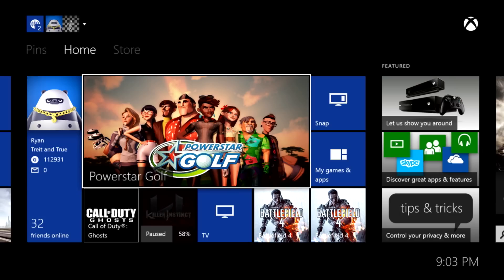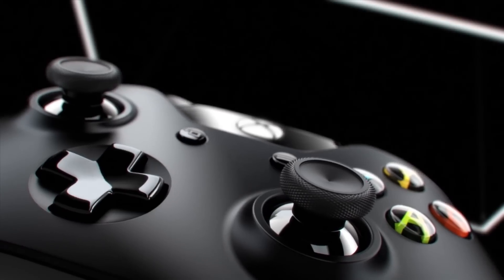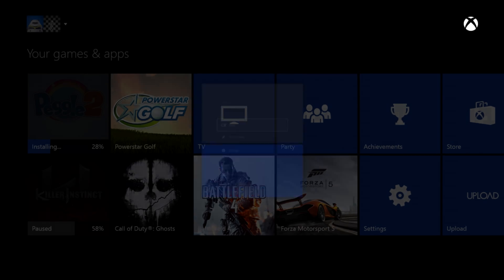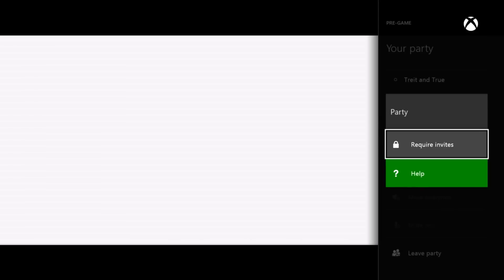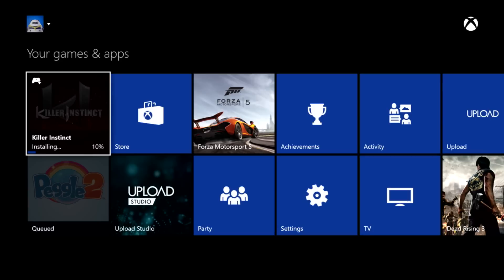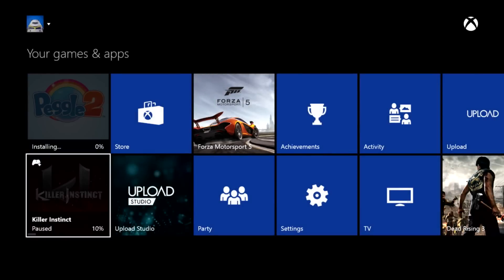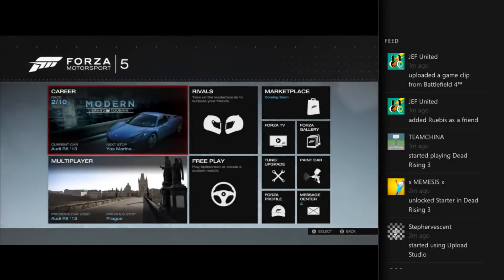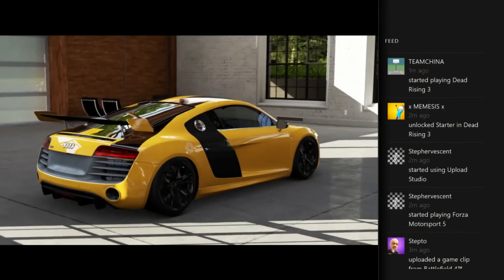Xbox One | "Tips and Tricks" | EN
The Xbox One cheaper at Amazon
Larry Hryb, Xbox LIVE's Major Nelson walks through a series of helpful tips and shortcuts to make your Xbox One experience even easier.